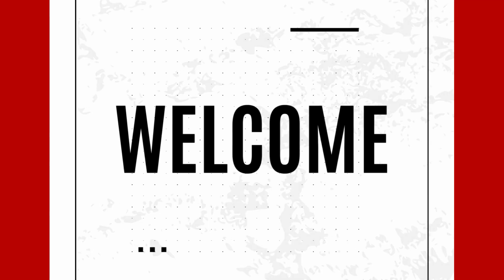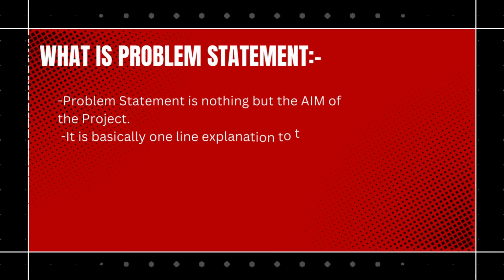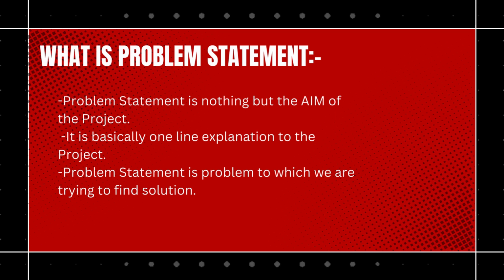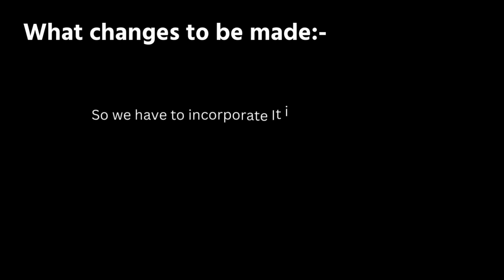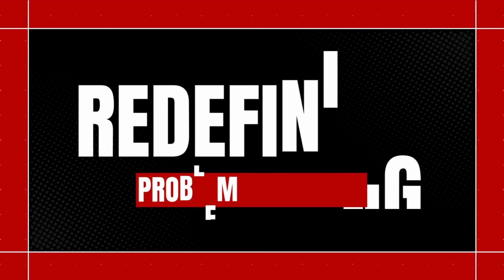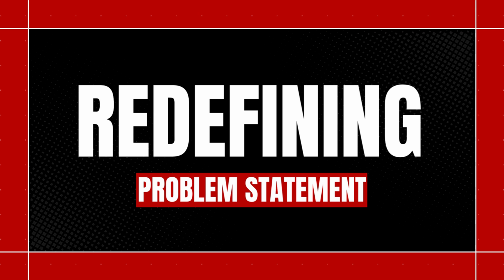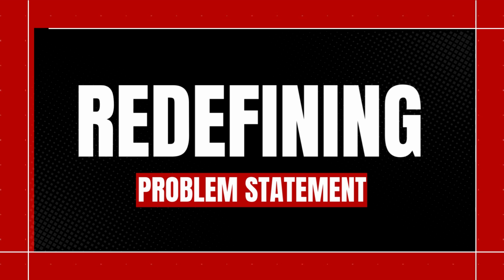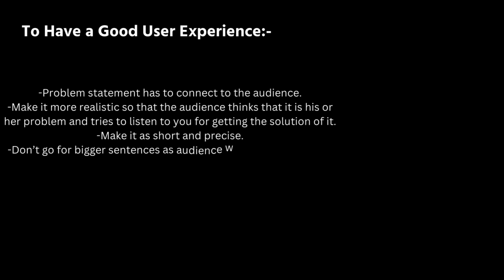What is Problem Statement and how to define it effectively for Posters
Session conducted at Dept of IT, MIT ADT Univeristy for Third year students
as part of Subject User Experience Design

The Video was made by Student Harshwardhan Patil as part of Lab Assignment and aim to develop a content creation where audio and lecture notes were given to students using Canva keeping in mind the rules of User Experience Design.
How to define Problem Statement for Project Definition for better User experience Design